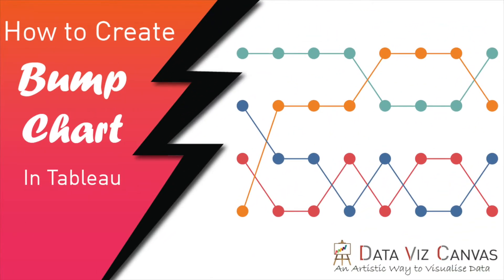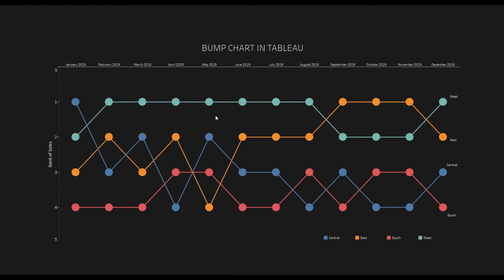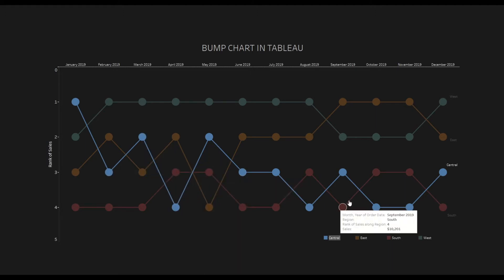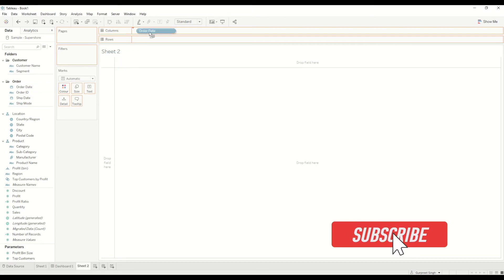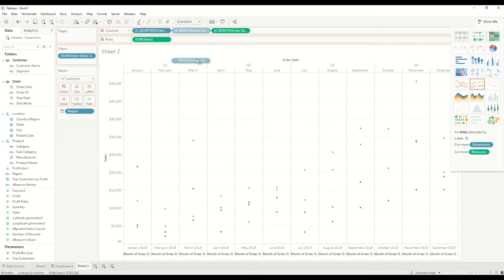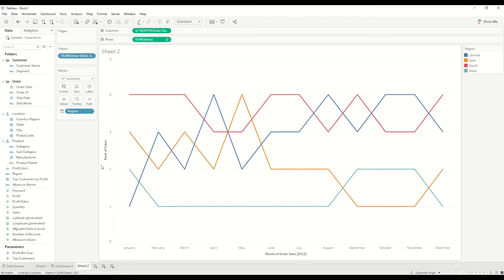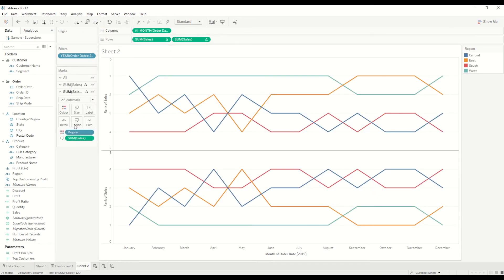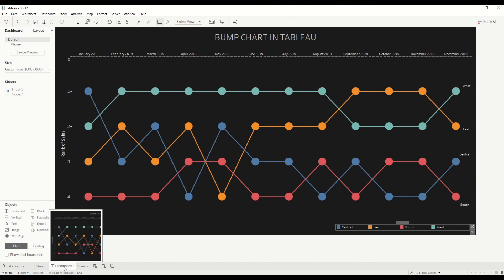How to Create Bump Chart In Tableau| Tableau Tutorial for beginners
How to create a basic bump chart in tableau. Tableau tutorial for beginners
Bump chart is a form of line chart designed for exploring changes in rank over period of time. This chart is normally used to compare the ranking of any dimension based on a particular measure value.

📚 SQL

📚 DATA ENGINEERING

📚 SOFTWARE ENGINEERING

🎙️ Audio

⏱ TIMESTAMPS